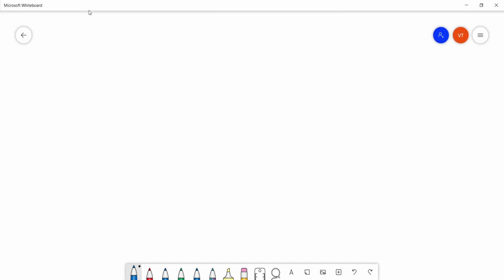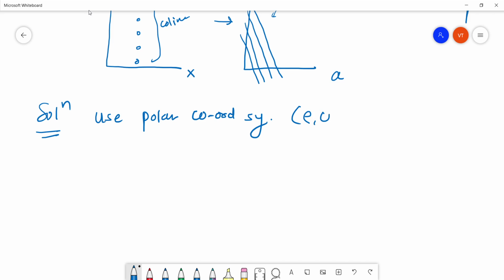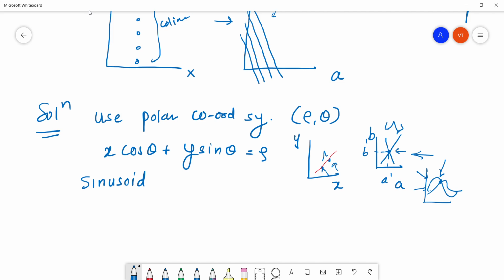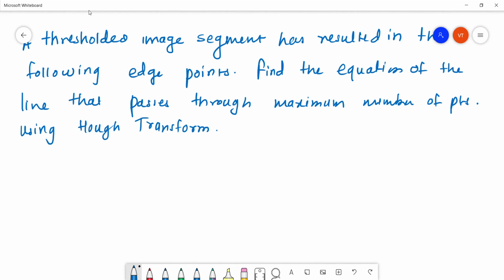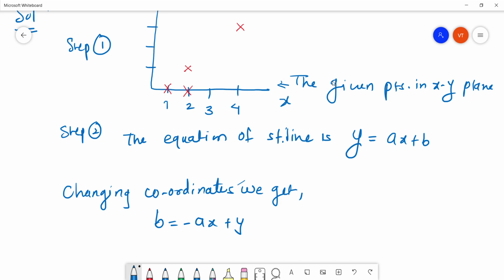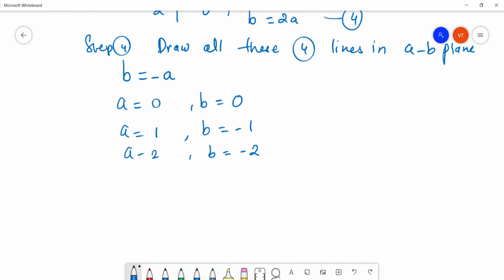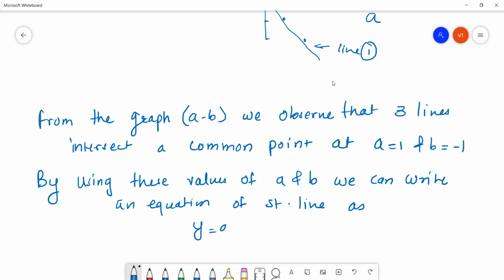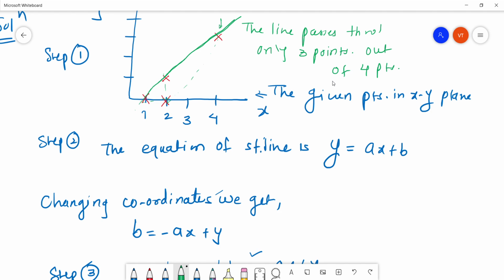Hough Transform Numerical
At 10:06 the equation (4) of line should be b=-2a not b=2a